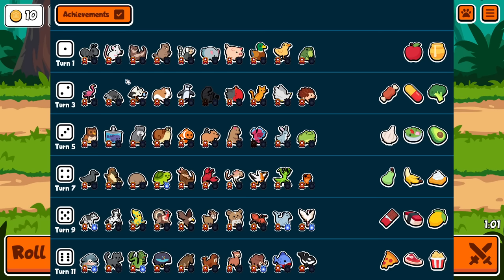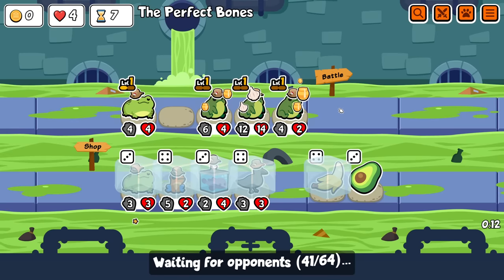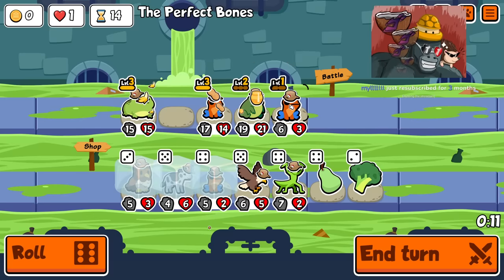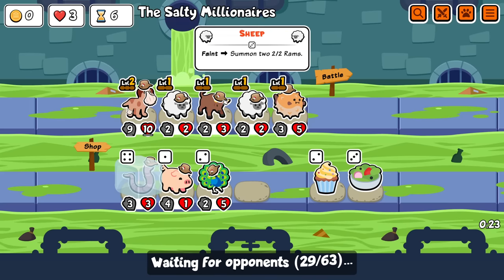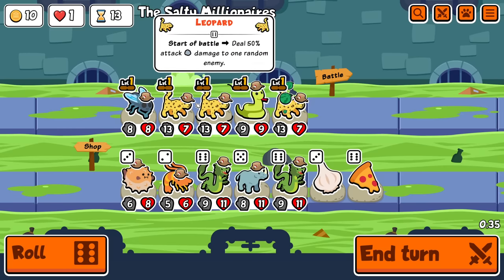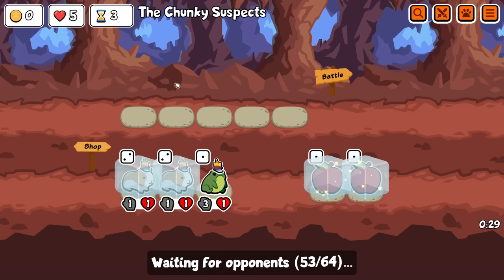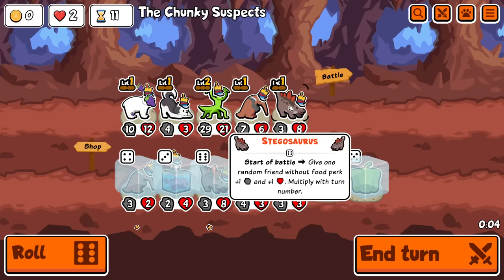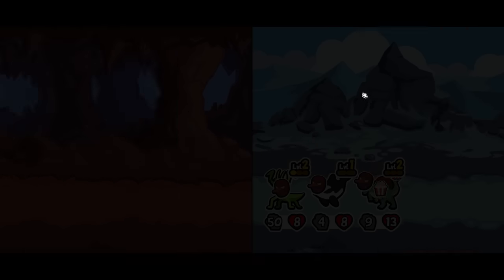Super Auto Pets but we can only run FROGS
⏰ *Timestamps*
0:00 Frogs Only
16:09 Current Tier
34:01 Middle Mantis